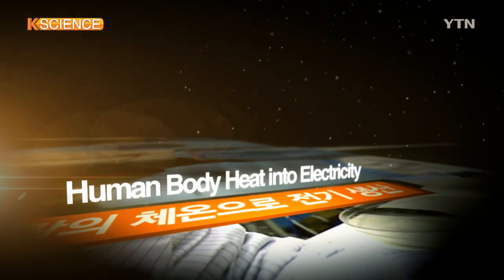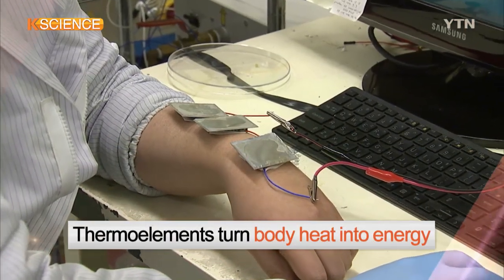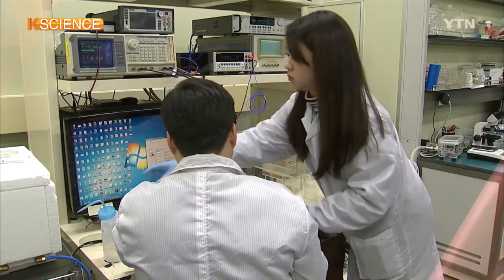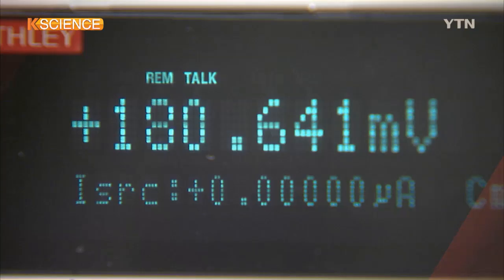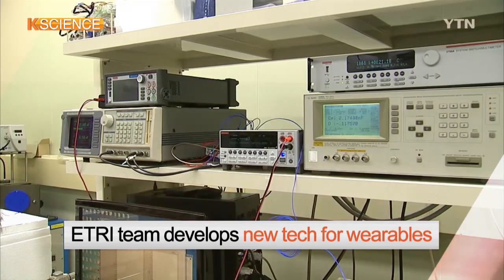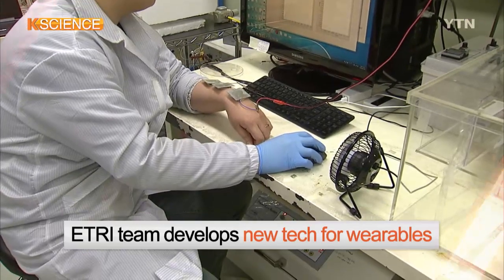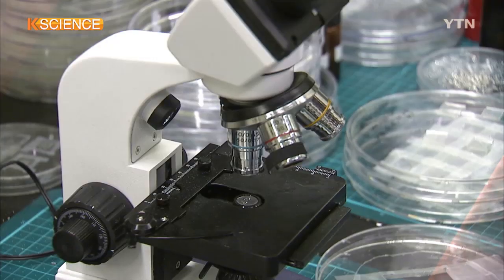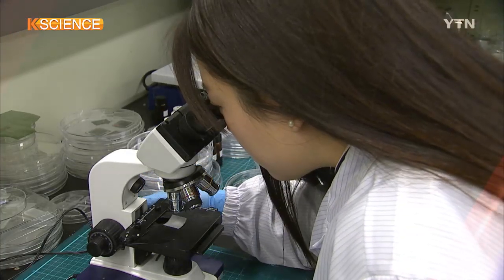Human Body Heat into Electricity / YTN KOREAN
[K-SCIENCE]

These are thermoelements to help produce electricity by using human body heat.

Letters appear on the LED board when the voltage of the thermoelements attached to the wrist is increased.

A team of the state-funded Electronics and Telecommunications Research Institute has developed technology to convert body heat into a form of energy to be used for wearable devices.

Unlike the disposable batteries, a very small fraction of human body heat can be utilized by thermoelements to power wearable devices.

The device can also be used for remote-monitoring, or remote-checking the health status of infants, young children, and elderly people.

[Eum Nak-Woong, senior vice president, ETRI]
"The energy required for operating a wide range of wearable ICT devices will be supplied (through the technology) in the future."

This technology is expected to be commercialized within two to three years.

And it will serve as the basic technology for the wearable and Internet of Things sectors.